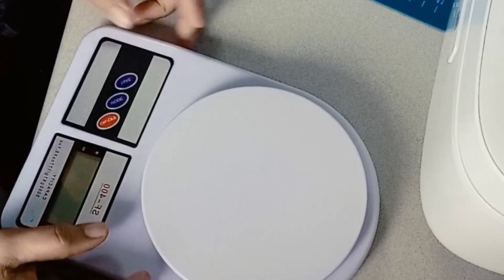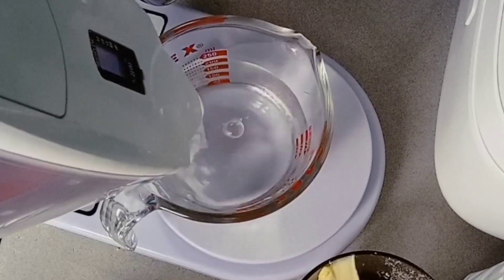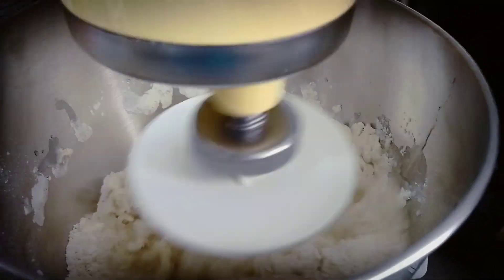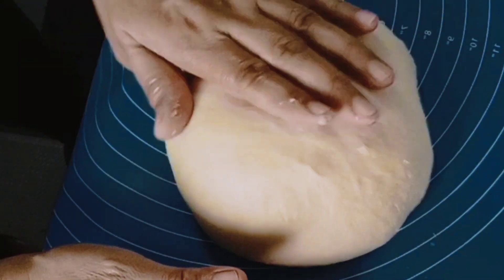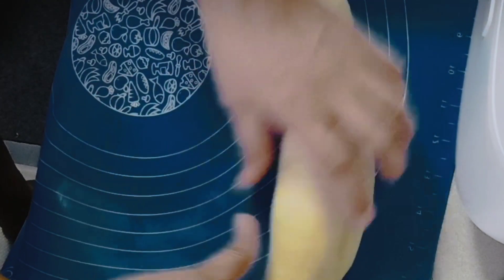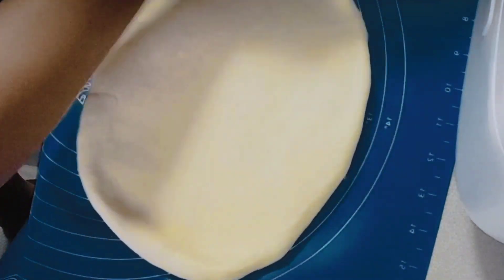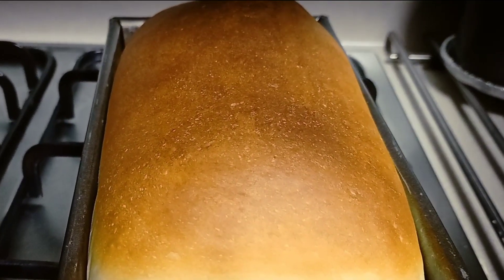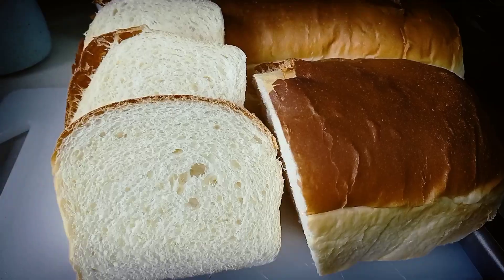HOW to MAKE EASY SOFT WHITE LOAF BREAD ( basic white tasty bread) by Carl pajabad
recipe
500 grams BREAD flour
250 grams water
7.5 grams yeast
6.5 grams salt
90 grams sugar
25 or 30 grams powder milk
30 grams butter
.5 grams or 1/2 teaspoon of bread improver
(optional)

just watch the video how to make
thank you somuch
my videos.
god blessed ❤️